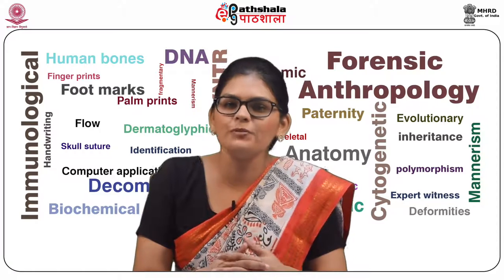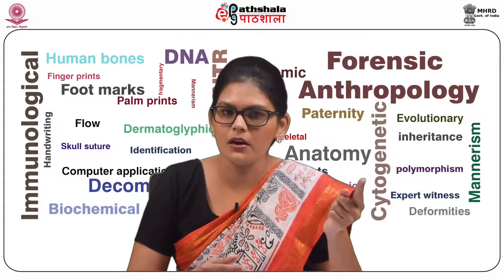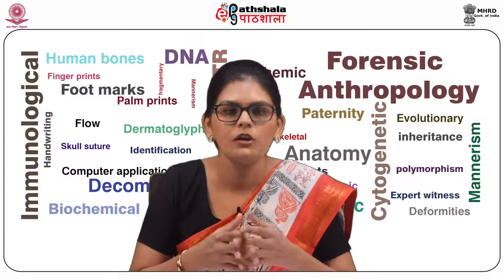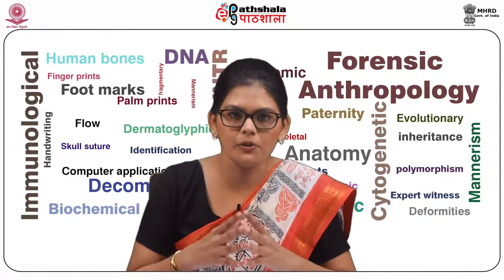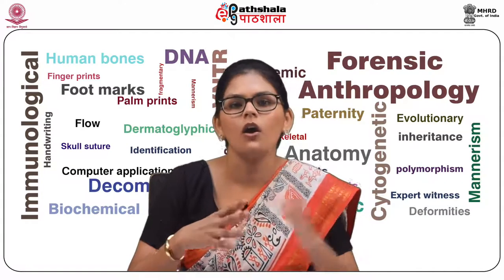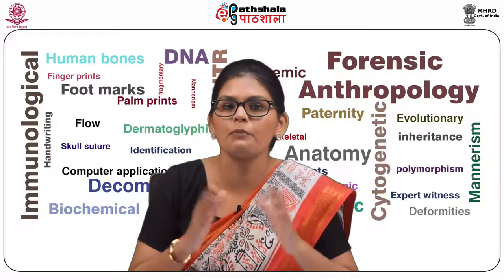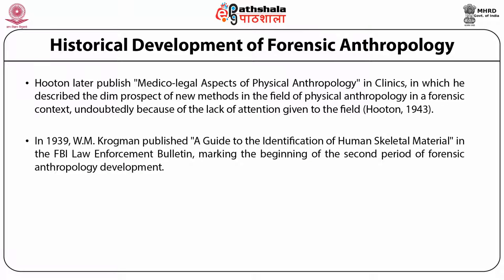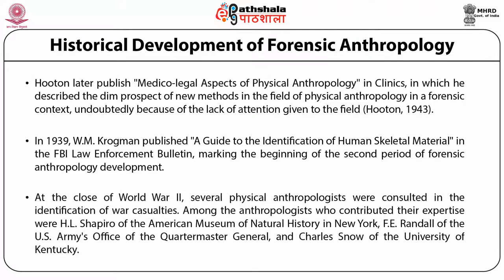Definition aims and scope of forensic Anthropology (ANT)